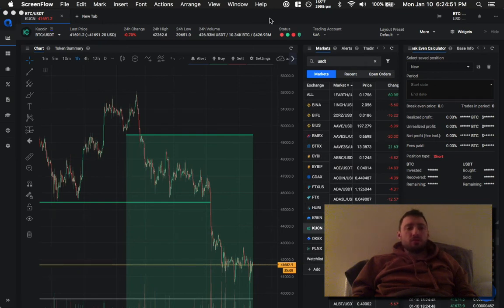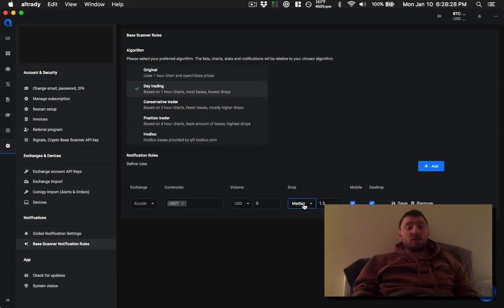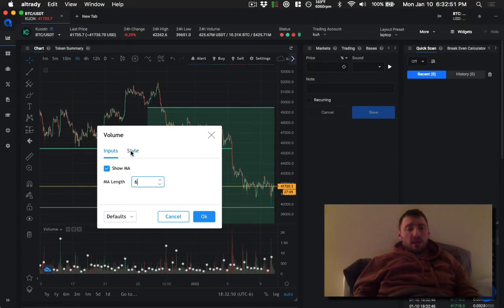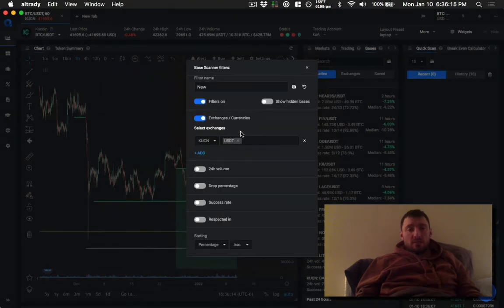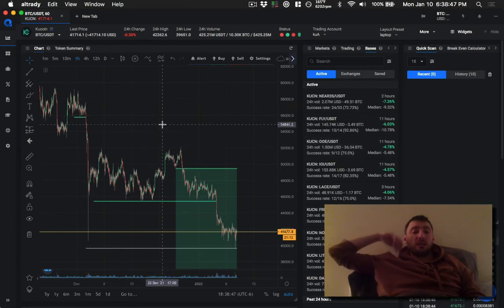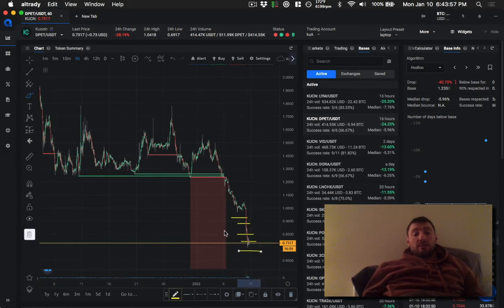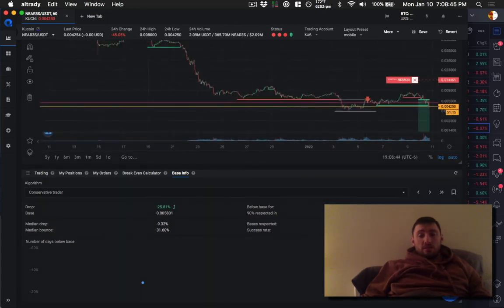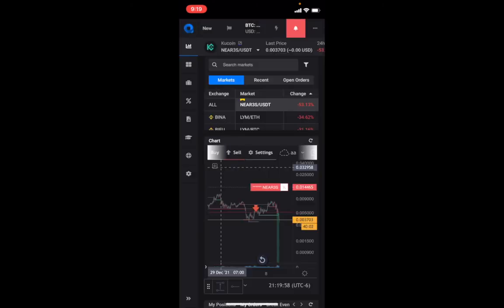How to pimp out your QFL trading experience on desktop and mobile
To learn more youtube "QFL trading" or search "Quickfingers Luc"